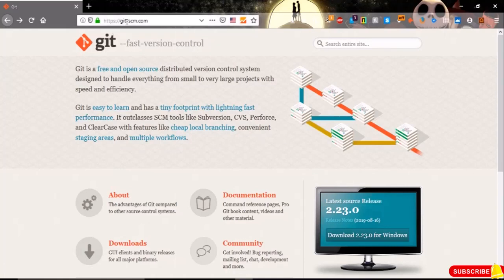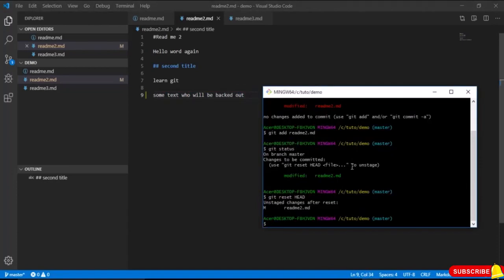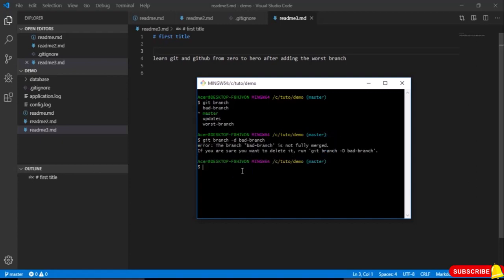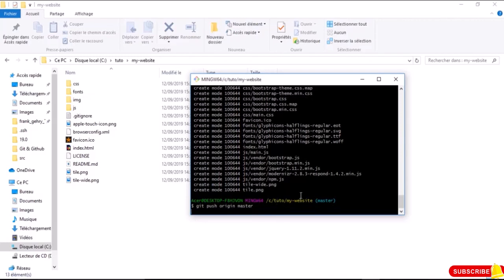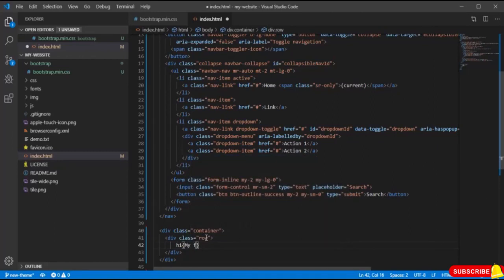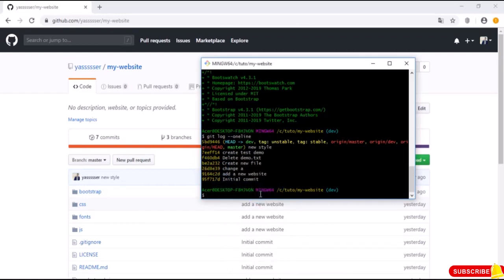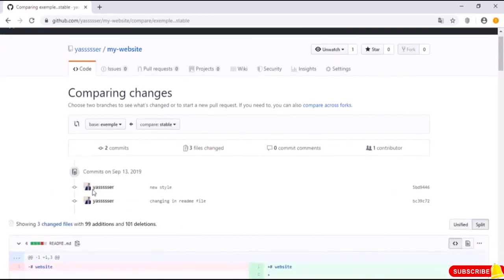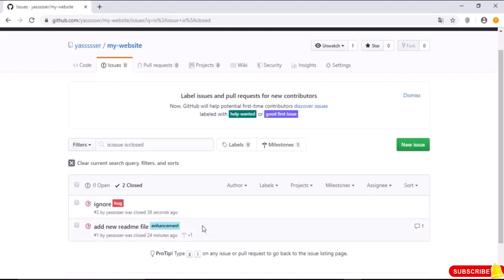Learn and Master Git & Github from zero to Hero